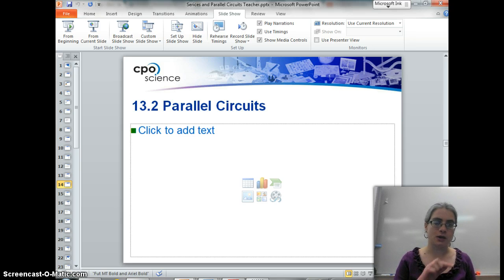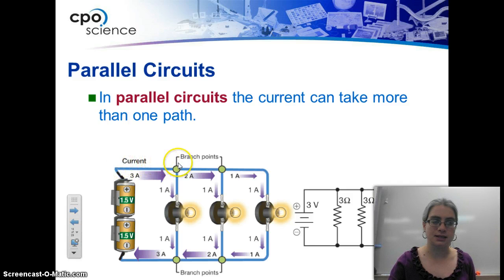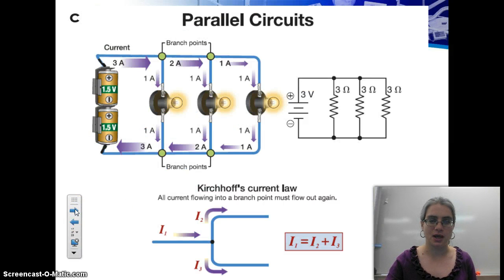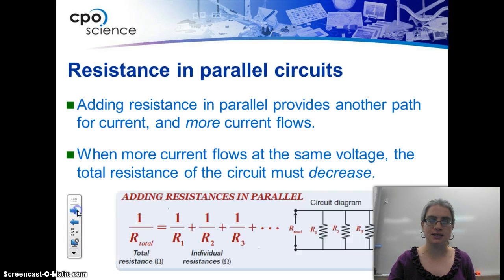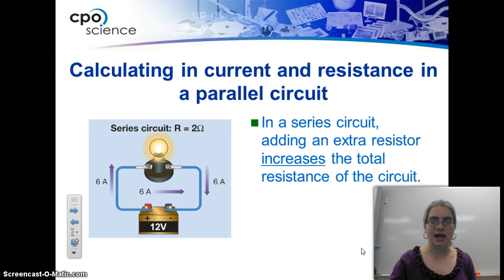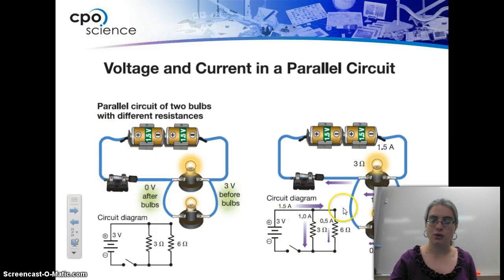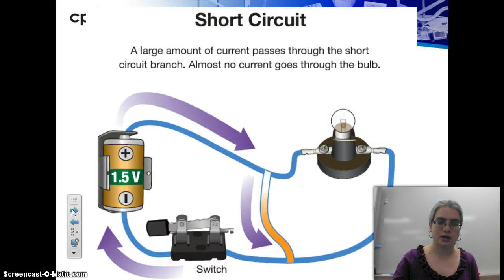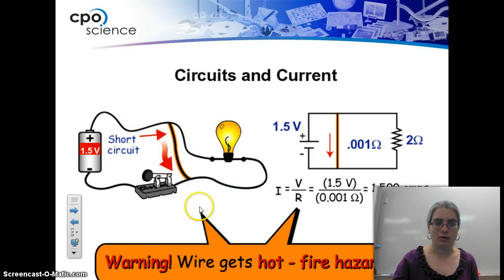Electricity-Parallel Circuits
Parallel circuits and short circuits